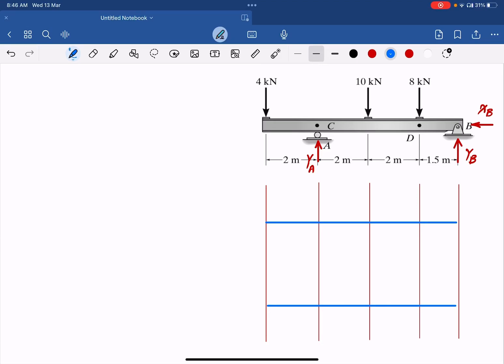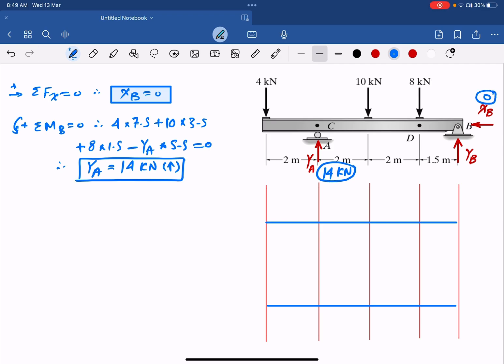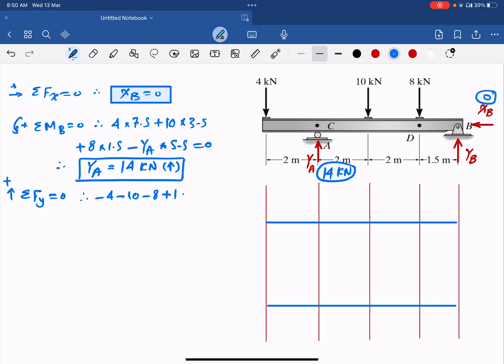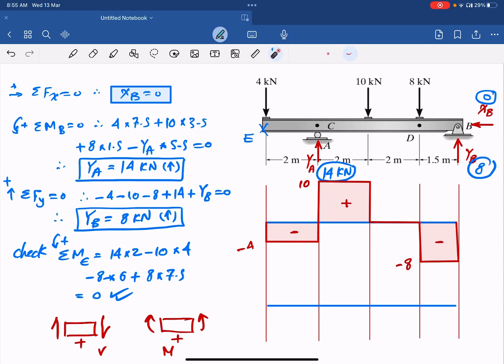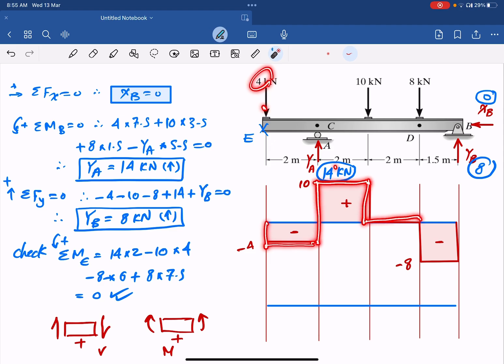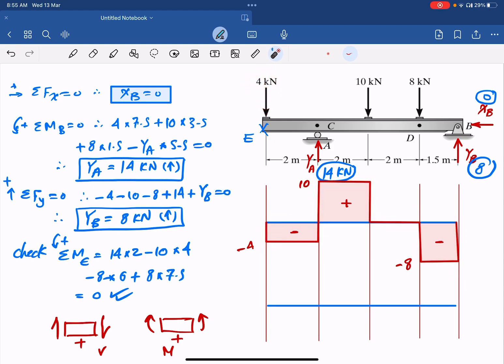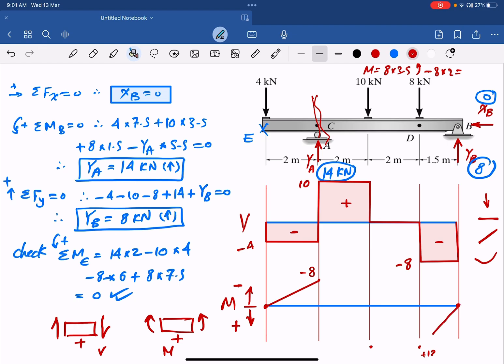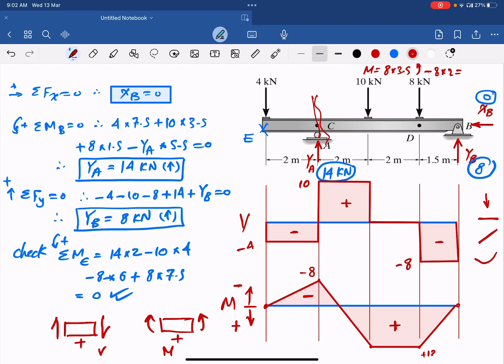Shear Force and Bending Moment Diagrams - Beams - 1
You will learn in this video how to calculate reactions and draw shear and moment diagrams in beams.